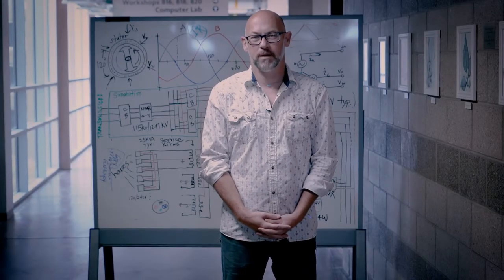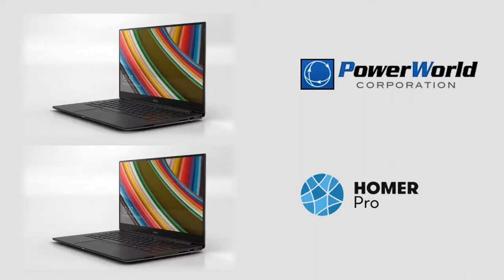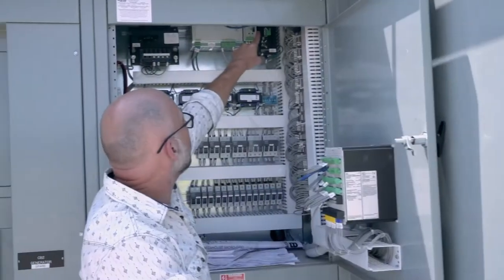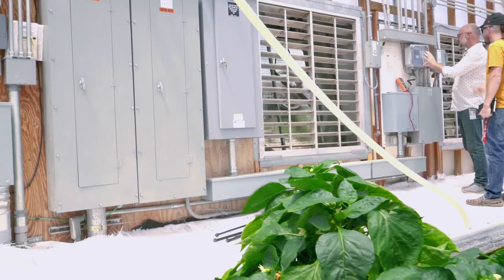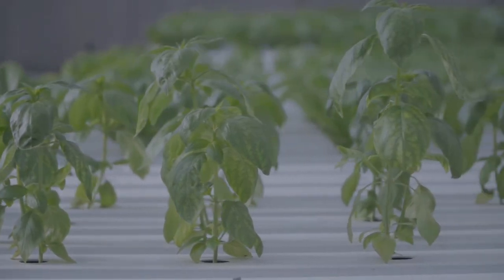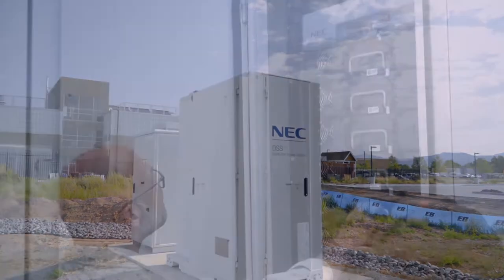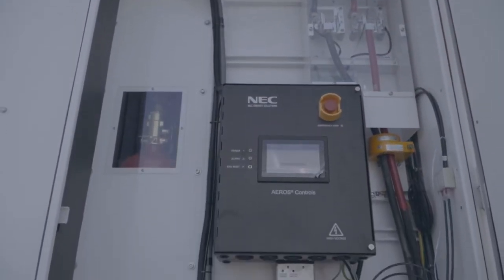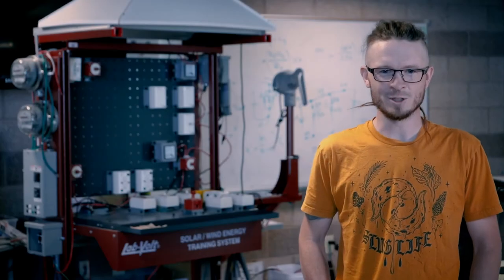SFCC Distributed Energy and Smart Grid Systems Program